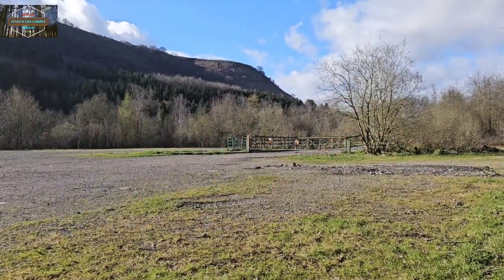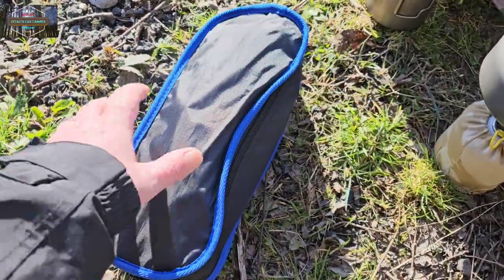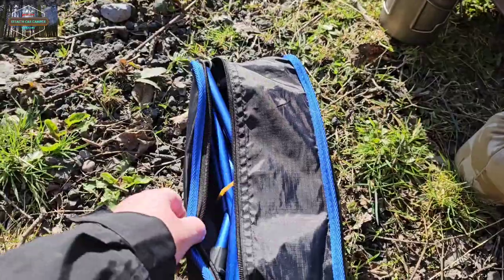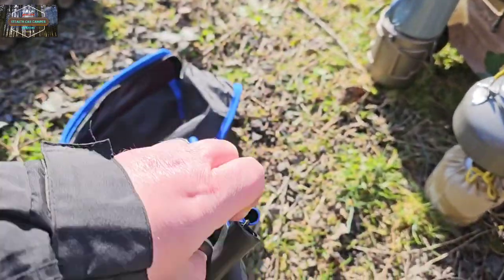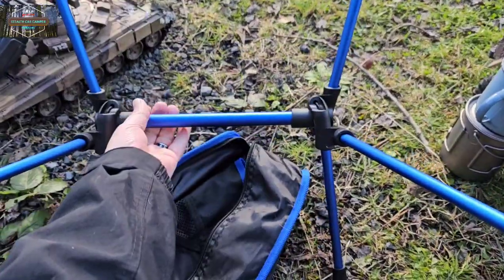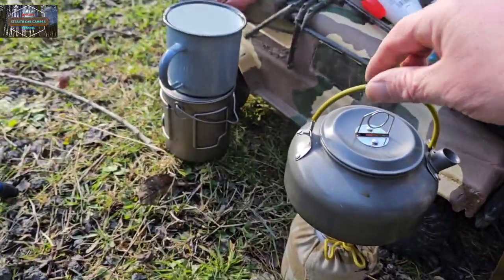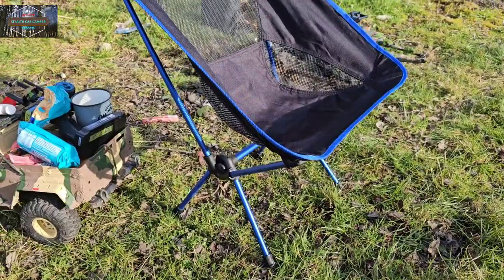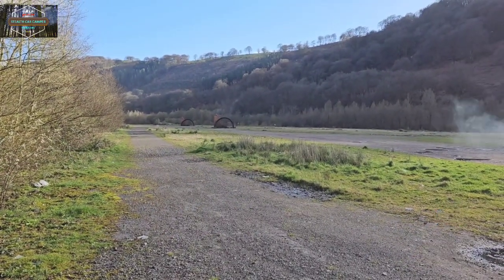TEMU FOLDING CHAIR FOR £7, ANY GOOD? FIRST LOOK.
been tempted by this chair for months, different colours go on offer but just so happens it was blue when I looked.  usually around £25 but blur was £7 so had to try it for that.